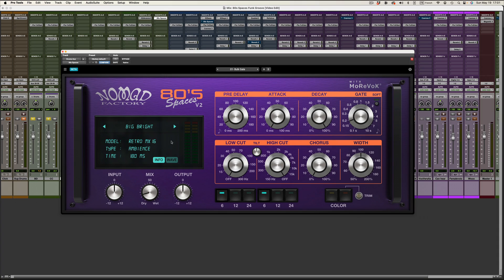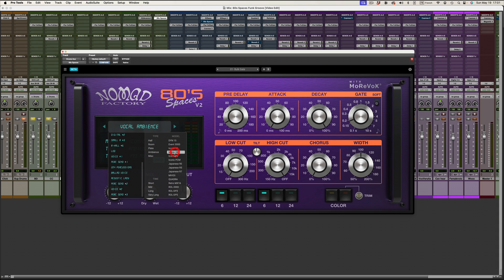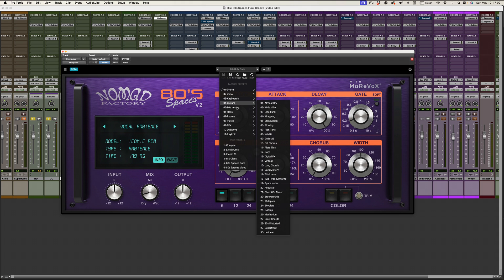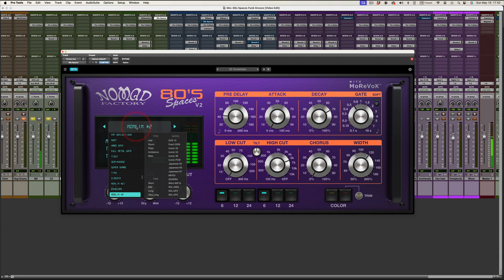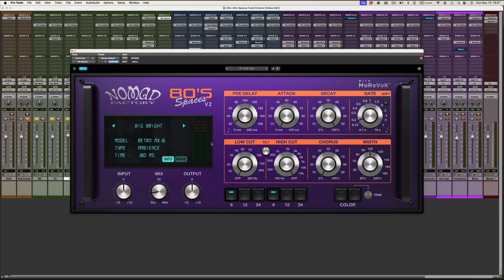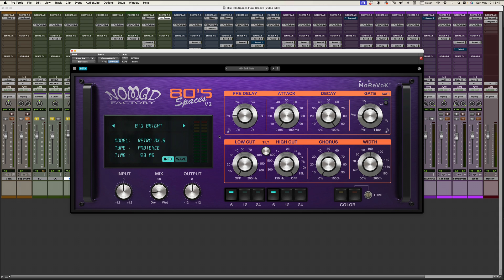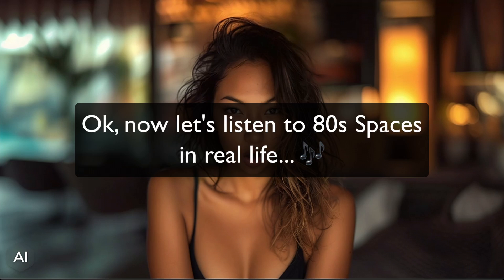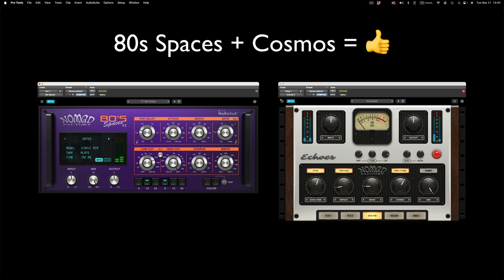80s Spaces v2.4 Video walkthrough with a Funky Groove...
We are excited to announce a major upgrade to the iconic 80s Spaces Reverb Plugin, now available in Version 2.4.0.

THIS IS A FREE UPGRADES FOR ALL PREVIOUS OWNERS

An introductory promo is actually running on the 80s Spaces plug-in at $29 (LIST $179) through authorized retailers worldwide and at $35 from the Nomad Factory website.

Key Features and Enhancements:

The 80s Spaces Reverb Plugin now boasts a new Reverb Browser, providing access to all available Impulse Responses (IRs) and  option to filter by Type, Time, or Model: Easily find the perfect reverb by filtering IRs based on type, duration, or reverb unit model.

Version 2.4.0 brings a substantial expansion of our IR library and preset collection:

• 50 New Impulse Responses: Added from 3 renowned reverb units, increasing the total to 300 Impulse Responses across 15 meticulously recorded reverb models by audio expert Sabino Canonne at MoReVoX.

• 30 New Factory Presets: Also created by Sab at MoReVoX, resulting in a total of 510 well-organized presets.

Synchronizable Pre Delay and Gate Knobs:

A groundbreaking addition to Version 2.4.0 is the ability to synchronize the Pre Delay and Gate knobs to the BPM. This feature is a game changer for DJs and remixers, offering precise control over reverb timing. that makes it sound like a "Beat Tone Shaper" for more dynamic and creative audio shaping.

80s Spaces v2.4 Changelogs:

Added 50 impulse responses from 3 new models
Pre Delay and Gate knobs are now synchronizable to the BPM
Added 30 new factory presets
Preferences are now updated instantly between all instances
Some preferences are now shared with all new Nomad Factory plug-ins
Updated user manual
Fix bypass behaviour on Cubase
Fix bypass on Pro Tools when instantiated in mono to stereo
Various fixes and minor improvements
⚠️ User preferences will be reset after this update